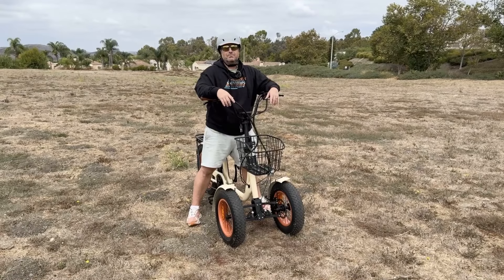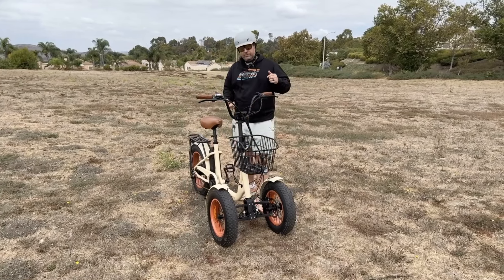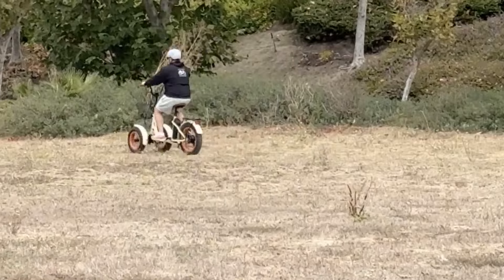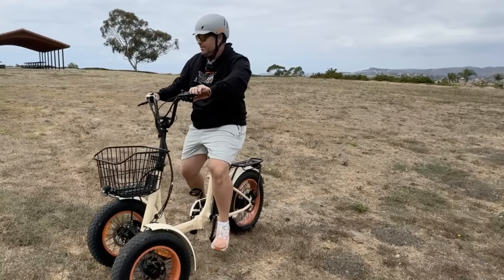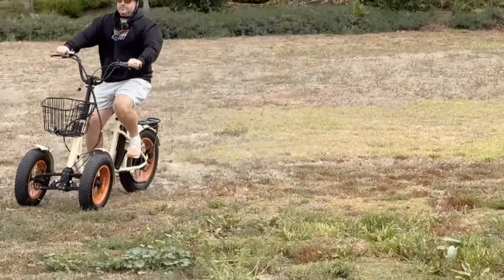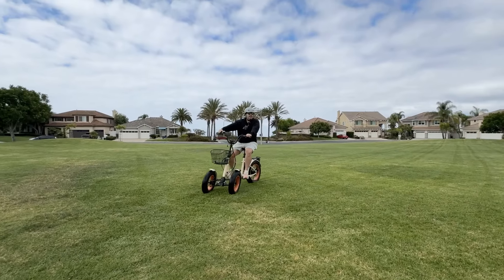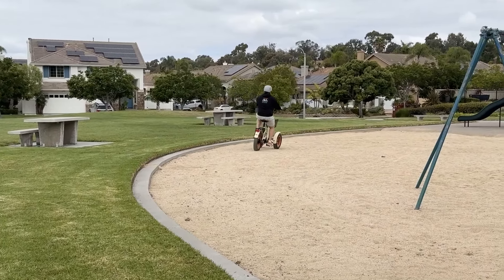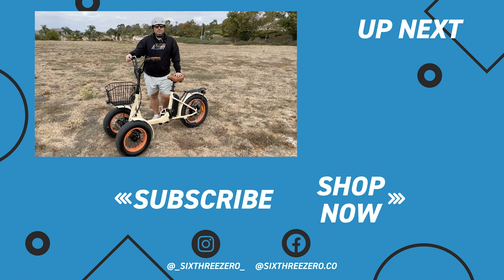It's SHOCKING How This Reverse Fat Tire E Trike Handles Off Road! Innovative Tadpole Electric Trike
Check out the Reverse Fat Tire E Trike in this video

The sixthreezero Reverse Electric Trike w/ Fat Tires is really something unique.  It has a special tilting front steering mechanism that allows this trike to lean into turns.  It gives it a unique ability to handle more like a two wheel bike while provide added balancing assistance with the three wheels.  It has a powerful 750 watt motor that can propel riders up to 20mph.  The 20ah battery can provide a range of up to 50 miles per ride.  You can corner sharply and safely on this tadpole trike.  As you go over bumps the wheels will adjust to the correct height to keep it balanced.  The fat tires can take on all terrains including hard packed trails, grass and even some sand surfaces.  If you are looking for a unique fun ride, this Reverse Fat Tire E Trike from sixthreezero is the one!